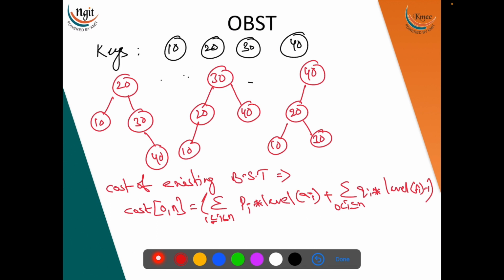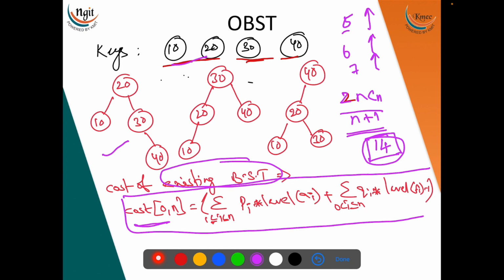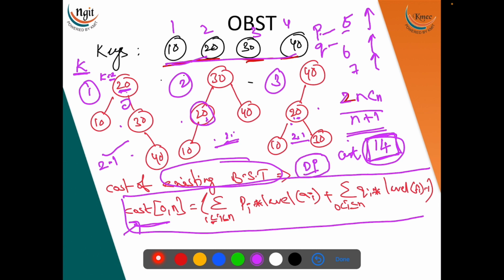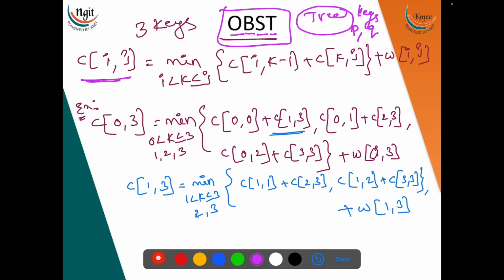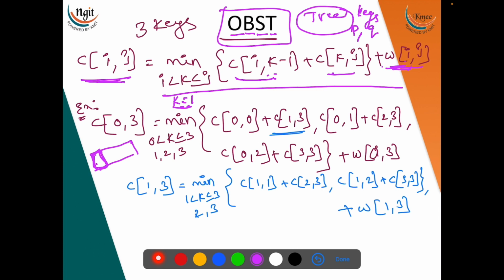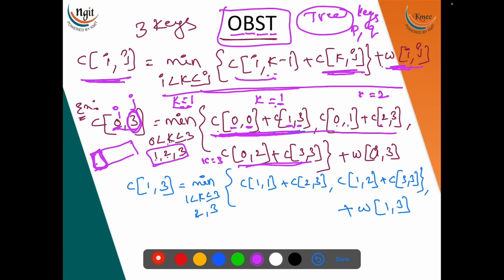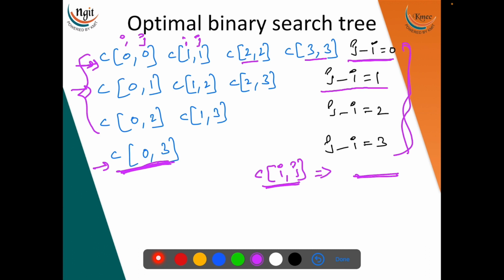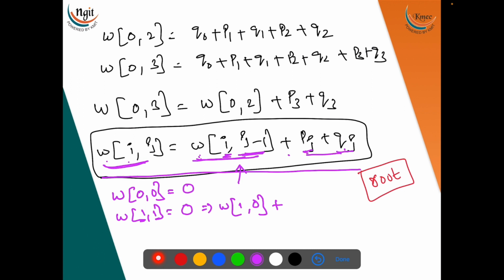3.3.3 Optimal binary search tree example part 03